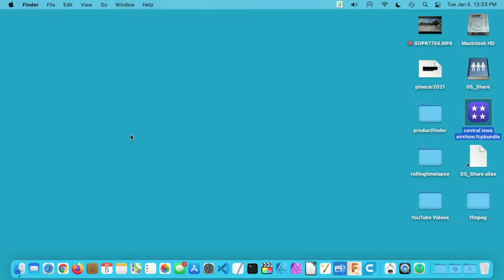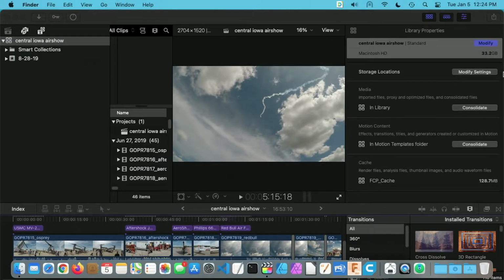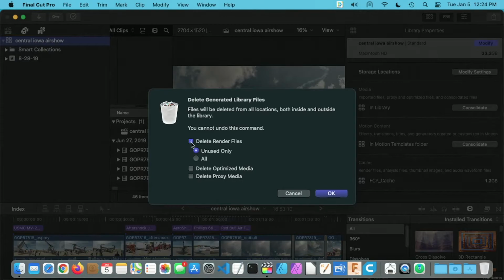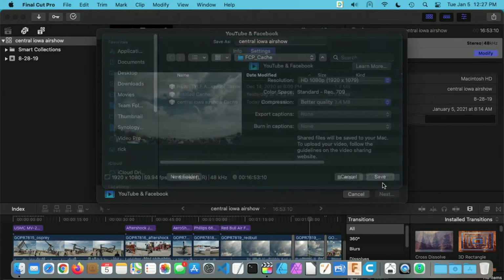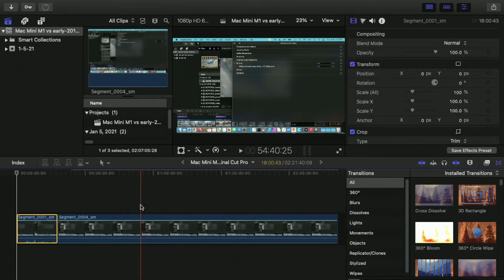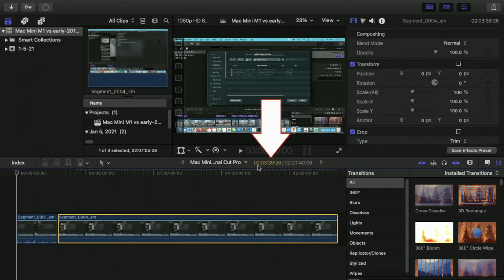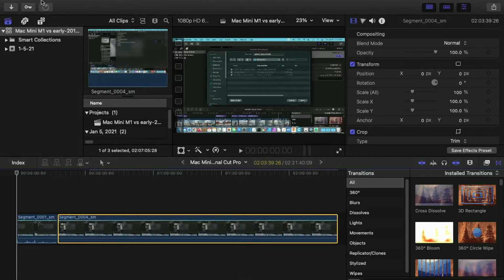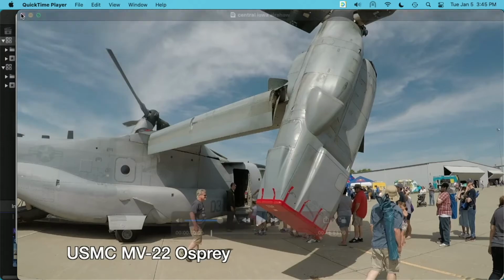Mac Mini M1 vs Early 2015 Macbook Pro, Final Cut Pro Render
In this video, I compare my old Mac editing computer (early 2015 Macbook Pro Retina) with my Mac Mini with an M1 processor. Both have 1TB SSDs. The Macbook has 8GB of RAM and the Mac Mini has 16GB of RAM.